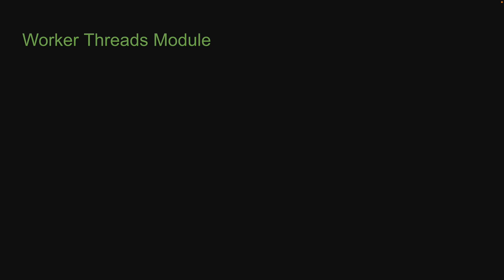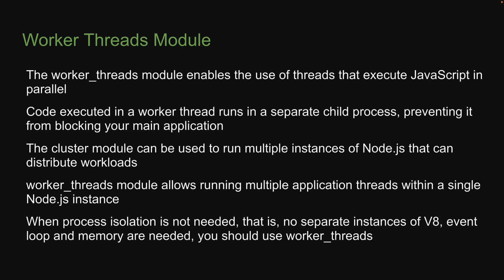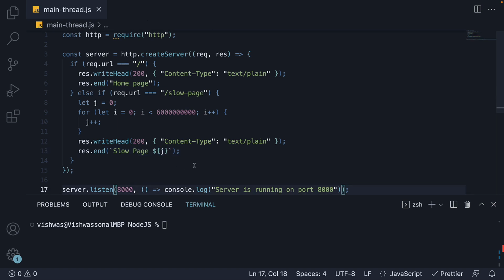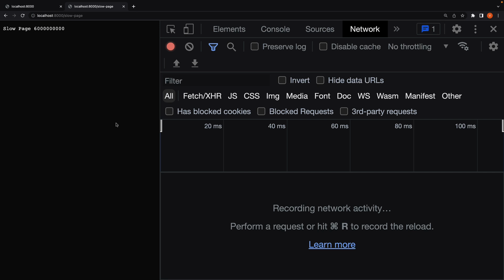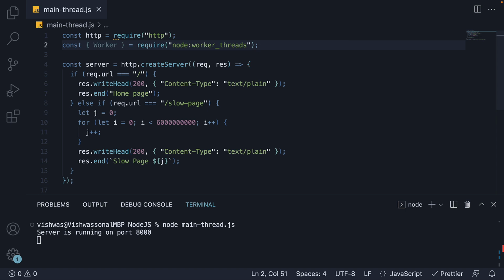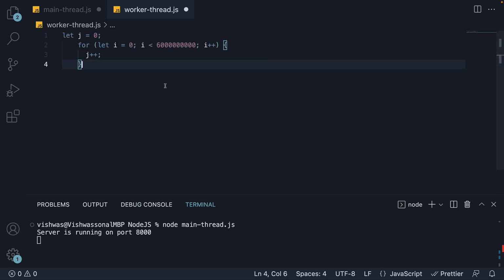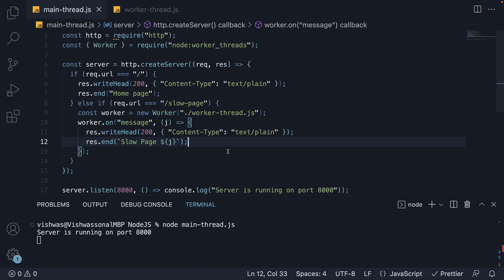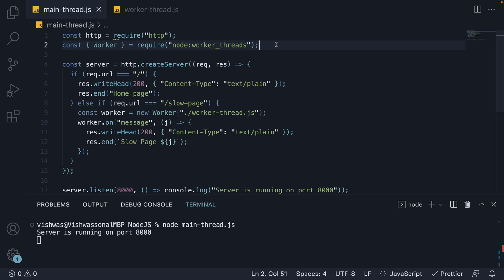Node.js Tutorial - 62 - Worker Threads Module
Worker Threads Module
Node.js Tutorial